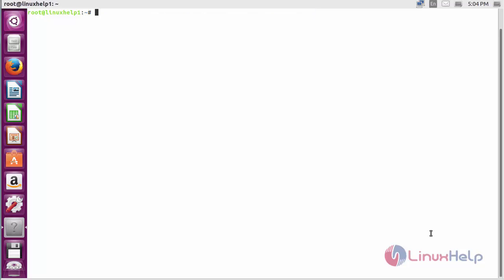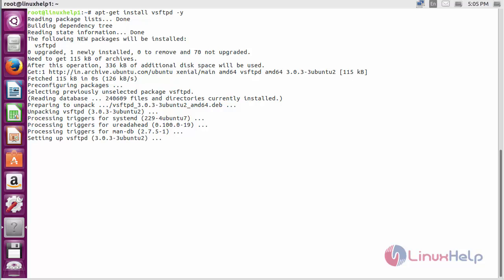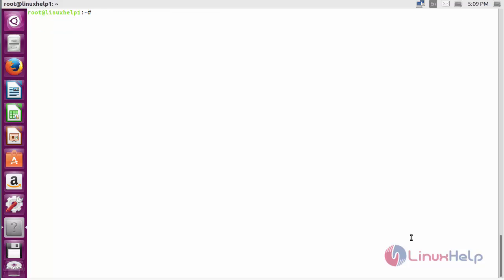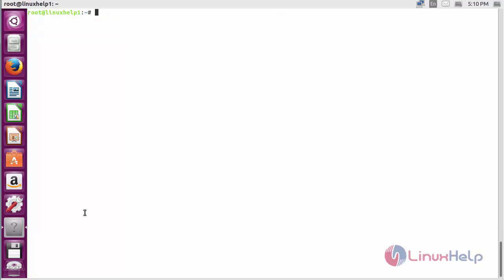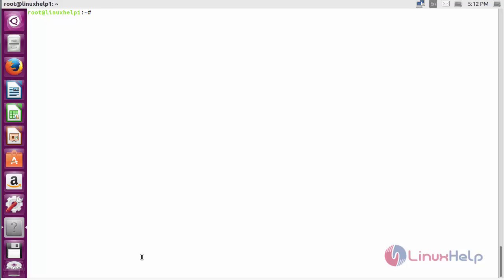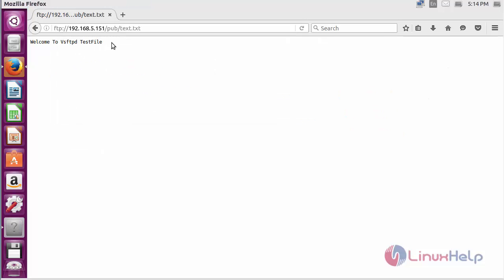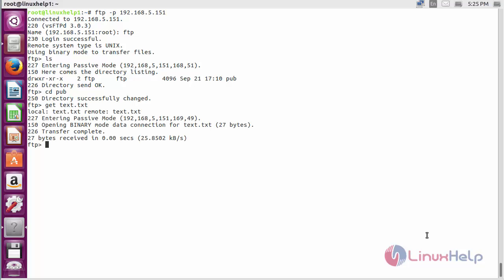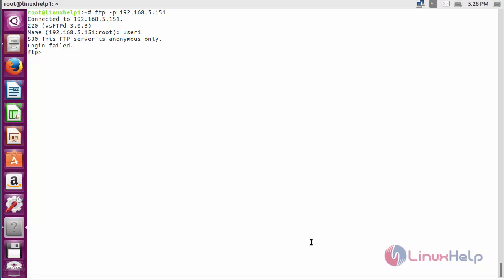How to setUp Vsftpd for anonymous downloads in Ubuntu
This video explains how to setup Vsftpd for anonymous downloads in Ubuntu. FTP is a network protocol for transferring files between clients and server.